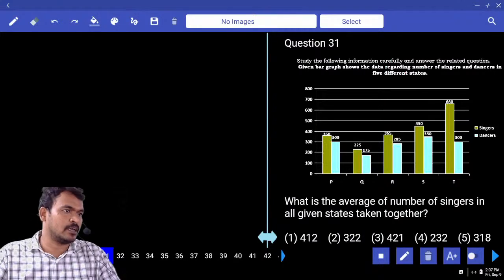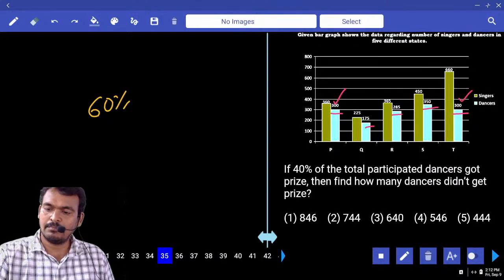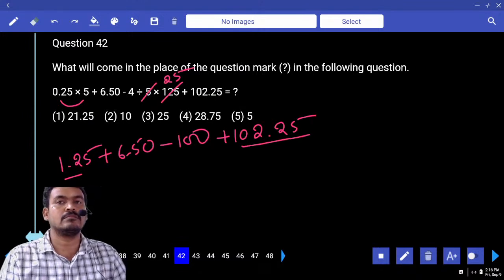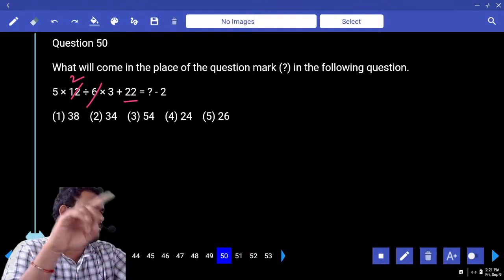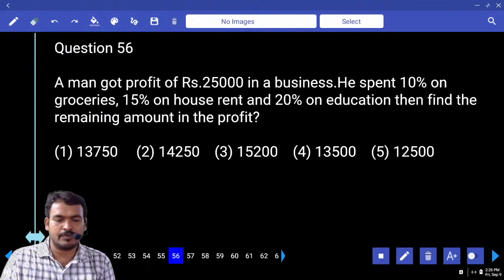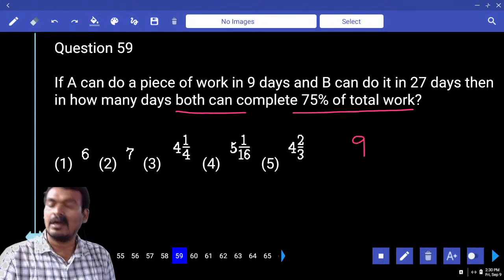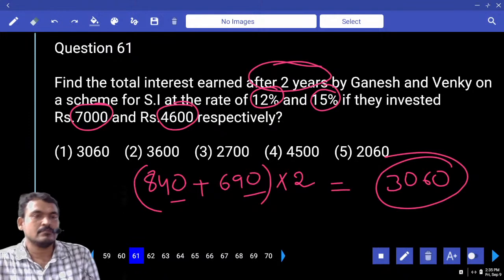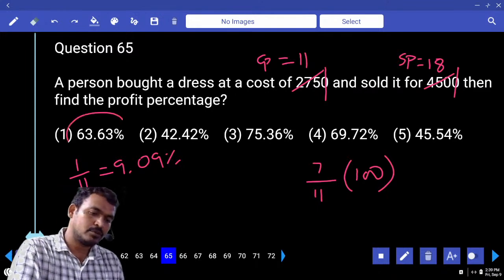SBI CLERK PRELIMS MOCK TEST NO-245 | QUANTITATIVE APTITUDE PRACTICE SET WITH SHORT TRICKS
ABOUT VIDEO:
Acquire a strong grasp of SBI Clerk quantitative aptitude test papers through thorough explanations, ensuring a deep understanding of key concepts, and paving the way for confident success in the exam.